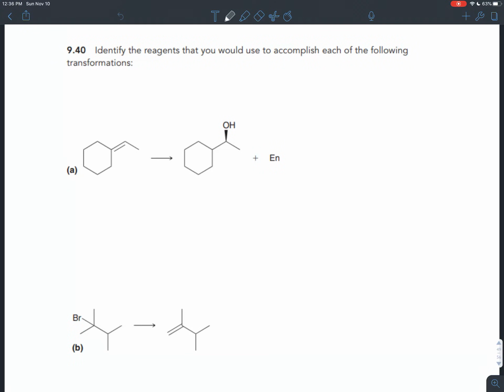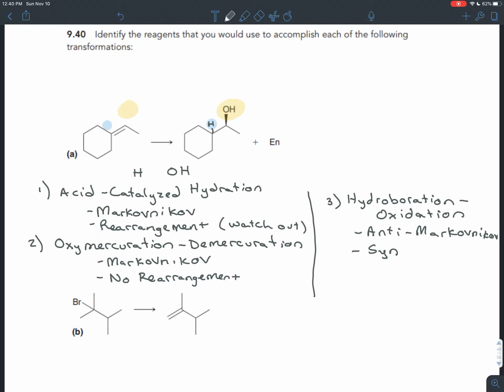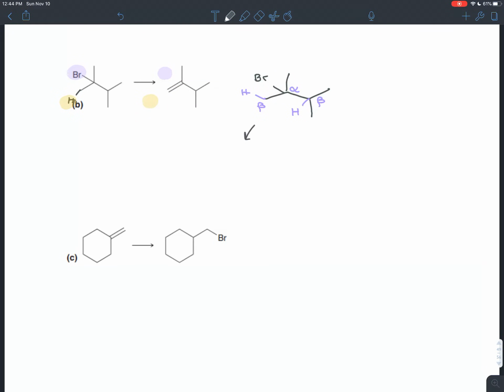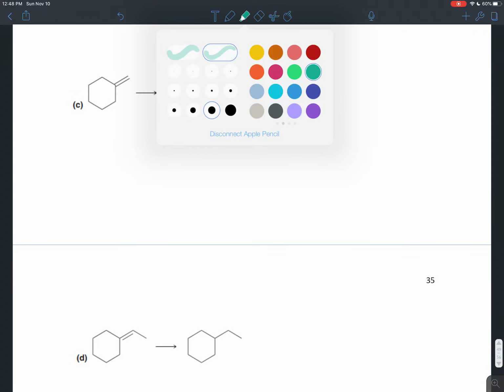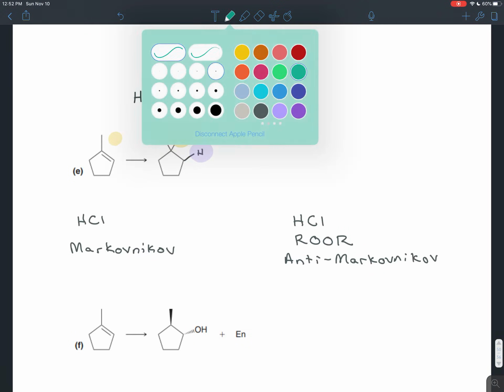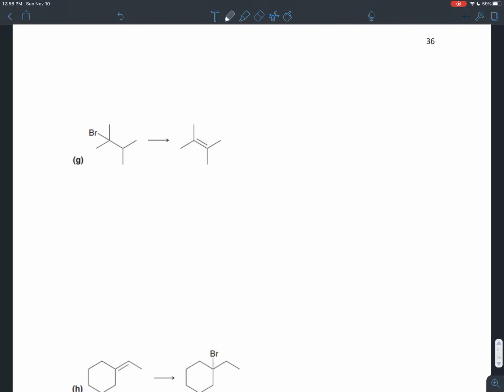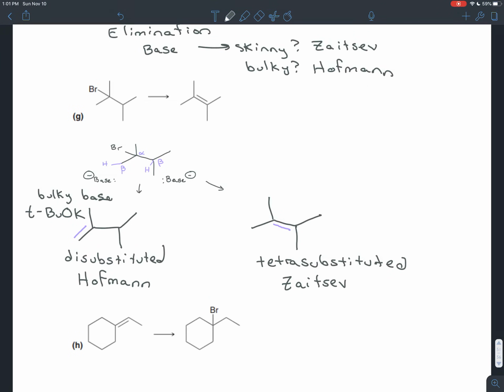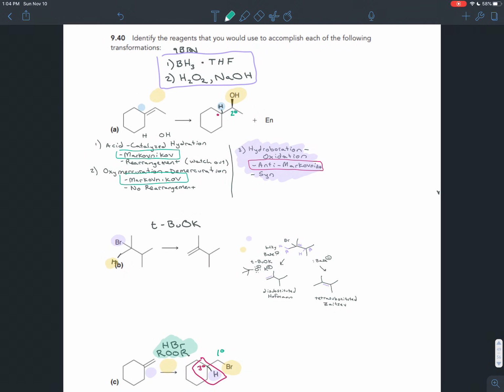Exercise 9.40 - Proposing a One-Step Synthesis